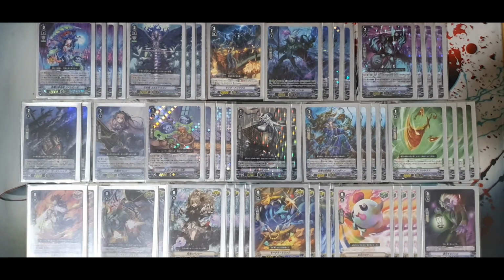VG ShiHai's Granblue Nightrose Deck Recipe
The hot pirate bae is back! xD

Check out Ogatlane.com! Its a site where you are able to list your unwanted cards and sell it off to worldwide players! Its absolutely free and secure! :D